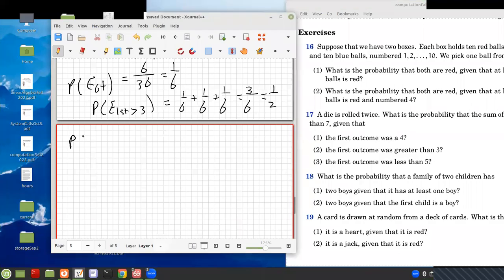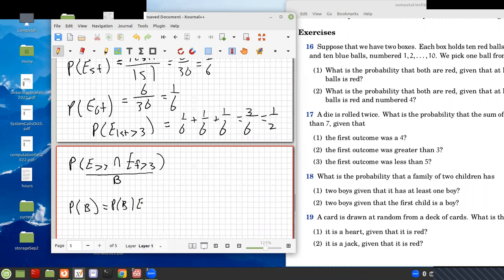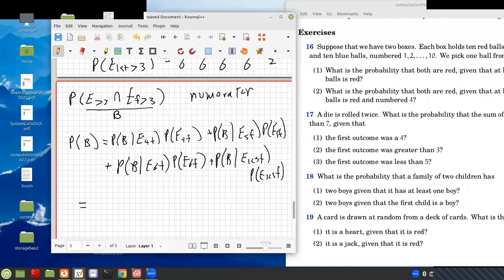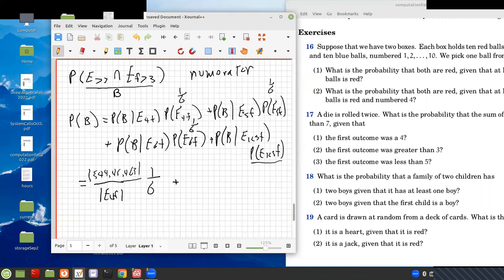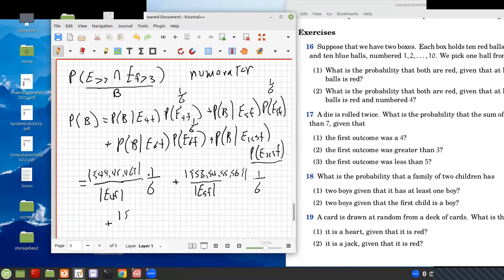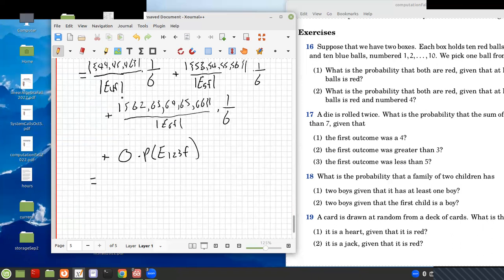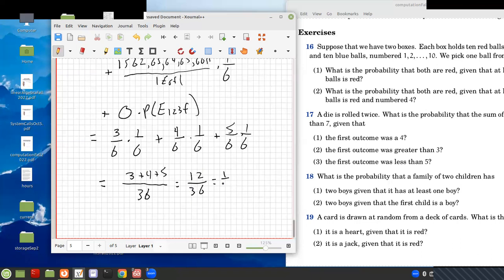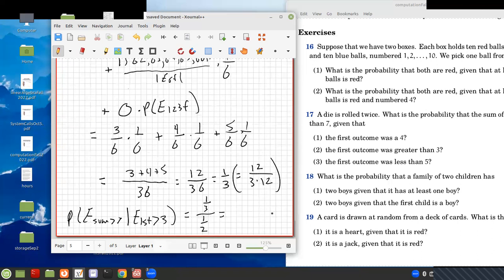3ExamplesB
A continuation of the previous series: several involve either broken solutions or broken problems.